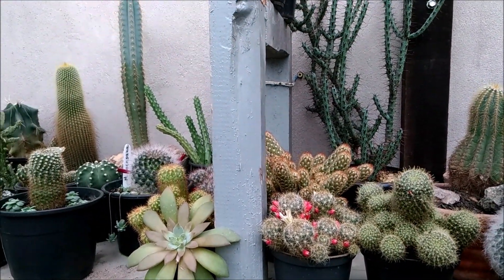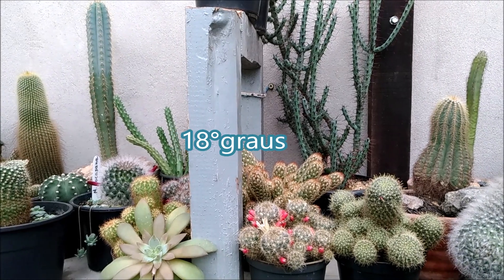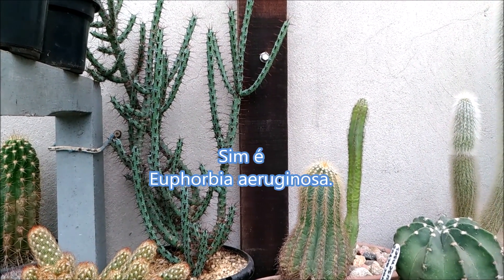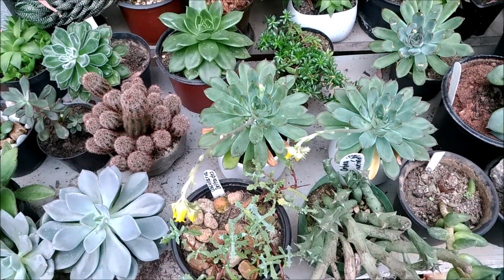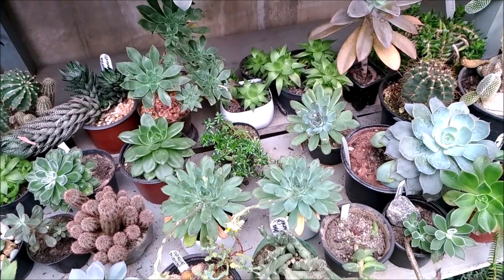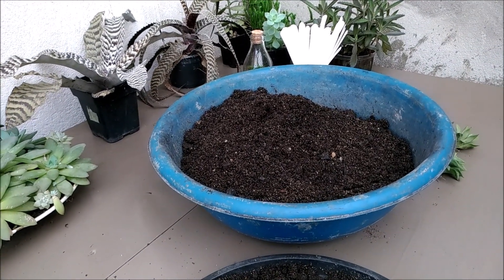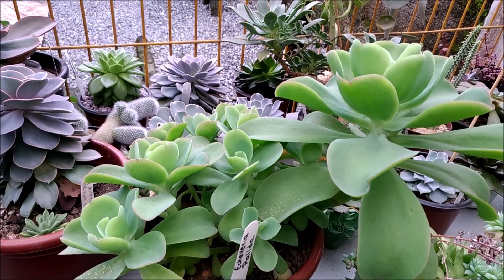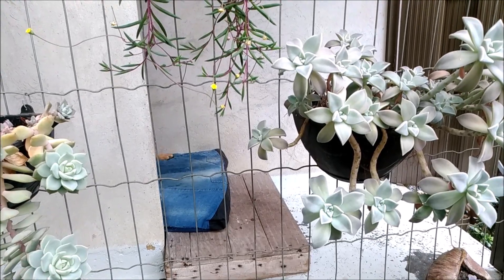Bancada superior de cactos e areia para substrato.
Olá pessoal! Hoje eu mostro o preparo do meu substrato, ainda estou usando areia, que é um dos ingredientes futuros que quero tirar da composição dele e substituir ou começar a passa-la no forno, pois tenho obtido resultados muito bons. Com substrato preparado eu reservei uma medida de tampa e passei no forno por 5 minutos pra vocês verem com faço, não tem segredo, é super fácil esperar esfriar para plantar.
Também mostro meus cactos na prateleira superior que estão super bem sequinhos, minhas echeverias que foram replantadas e estão com hastes florais. E também tem dica de inscrito de colocar o papel alumínio para espantar os pardais.